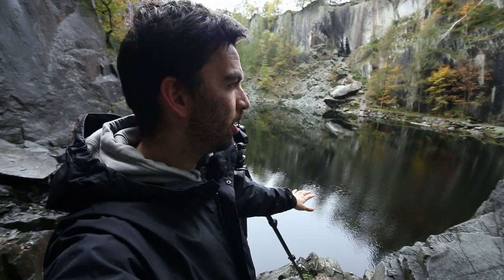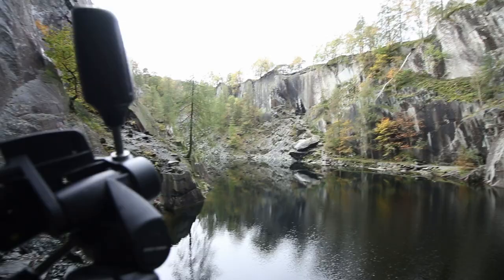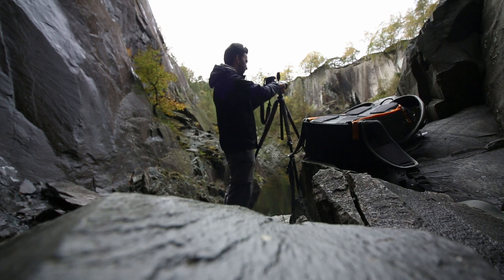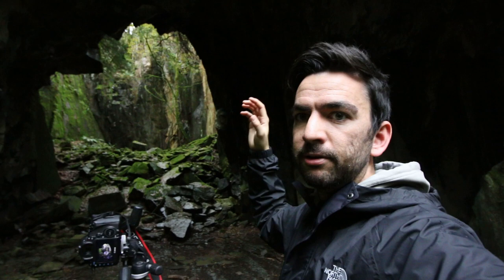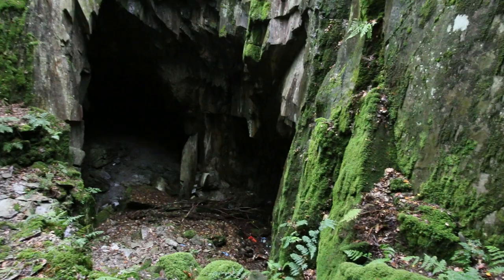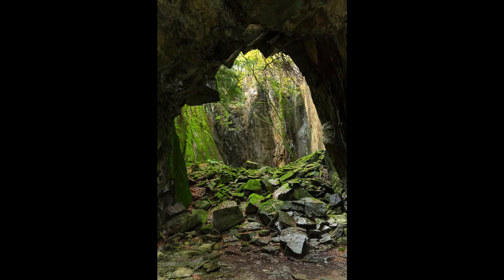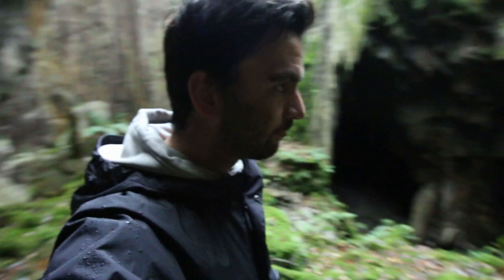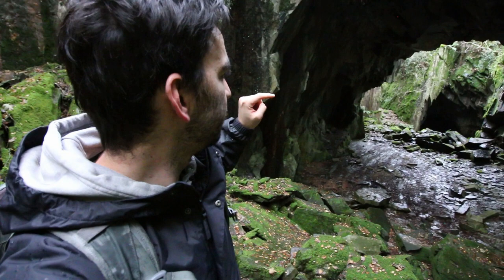Landscape Photography In Hodge Close | The Lake District